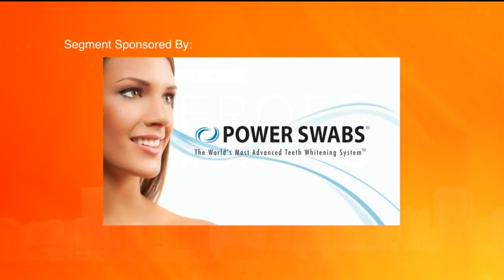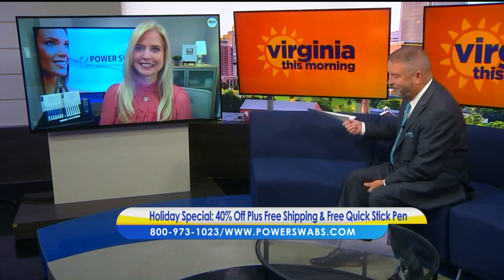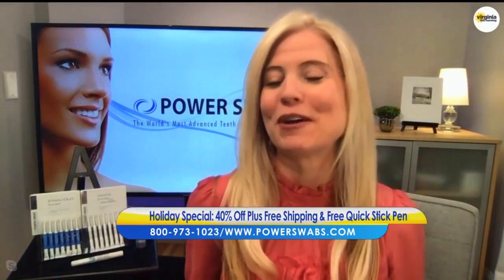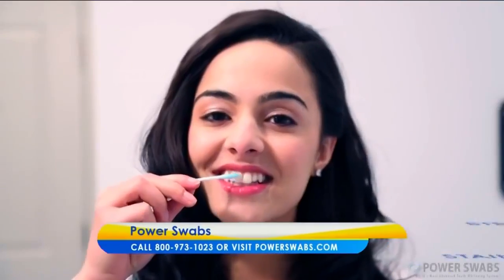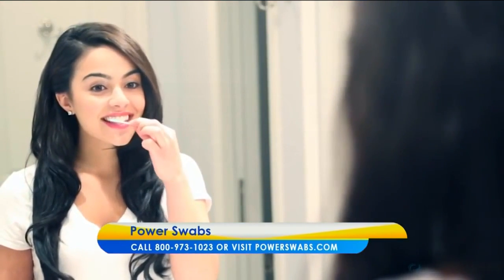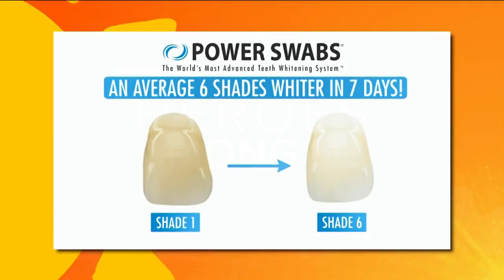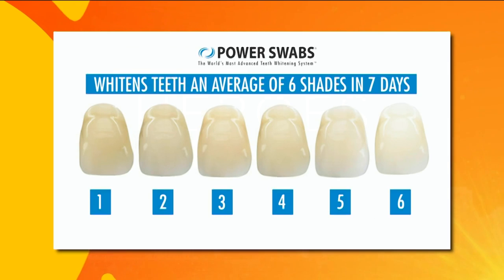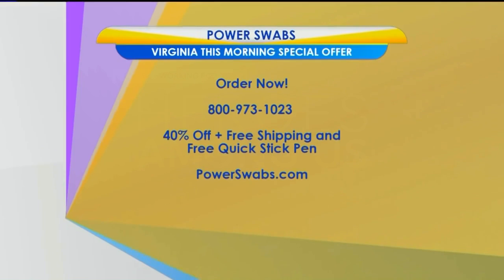Your best holiday smile is a Power Swab away!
Lifestyle expert Annette Figueroa shares how this revolutionary technology can whiten your teeth two shades in less than five minutes.